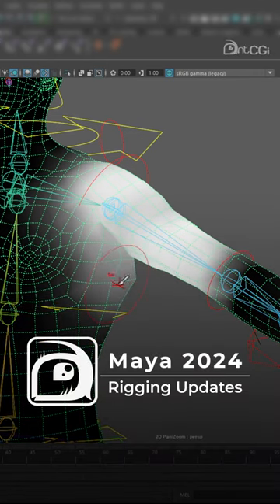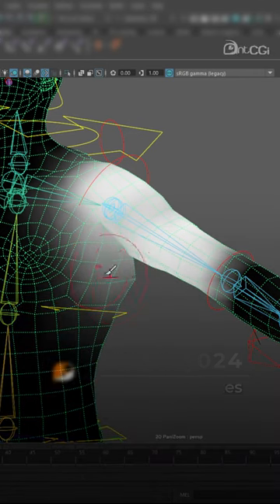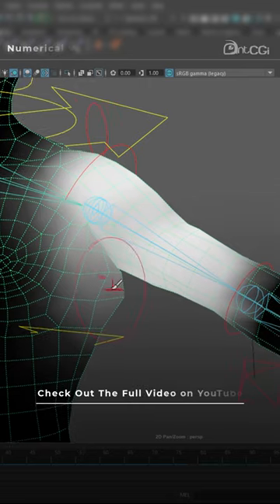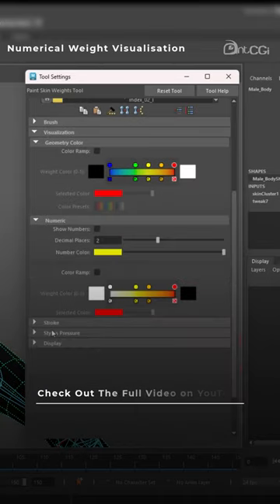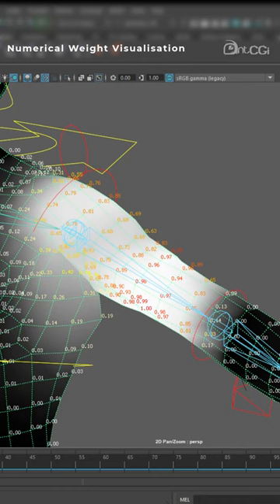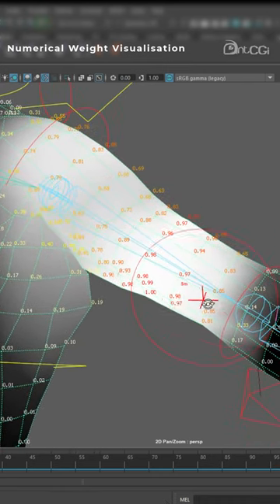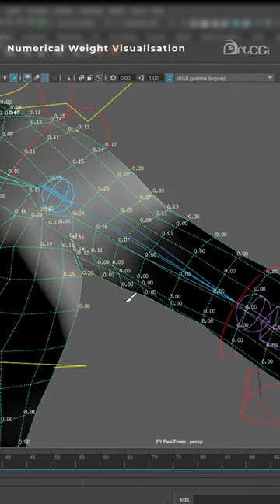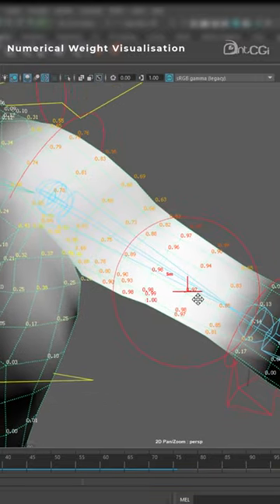Maya2024 Numerical Weight Visualization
In this video we will be taking a look at weight visualization which @Autodesk introduced in Maya2024.